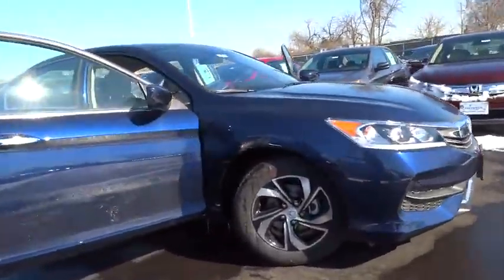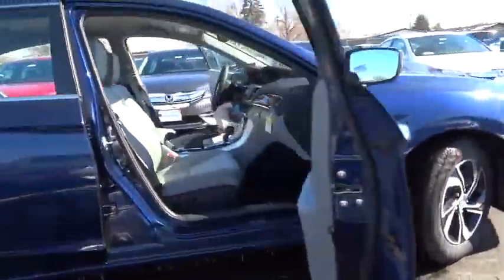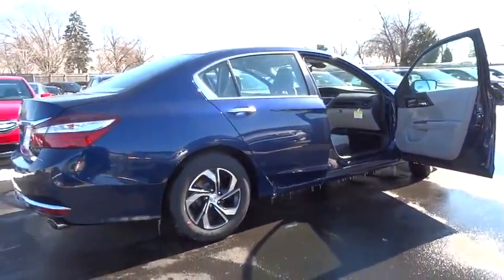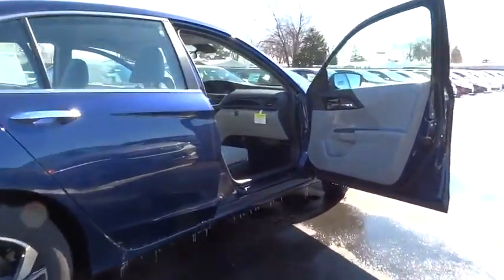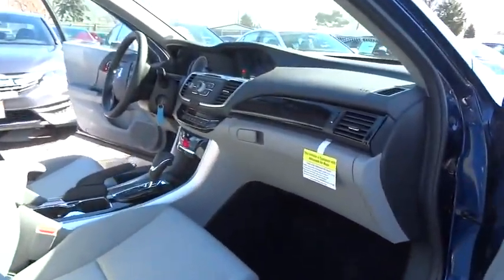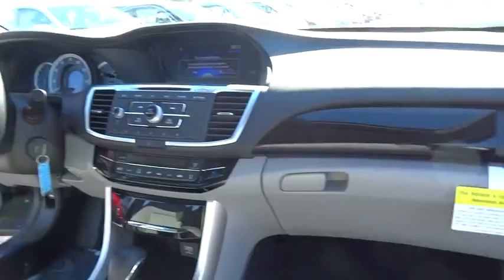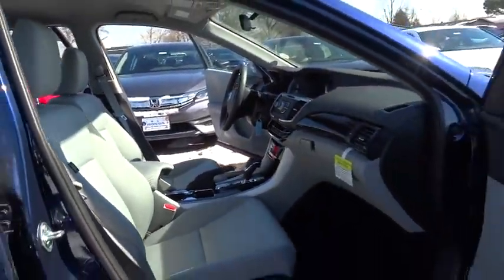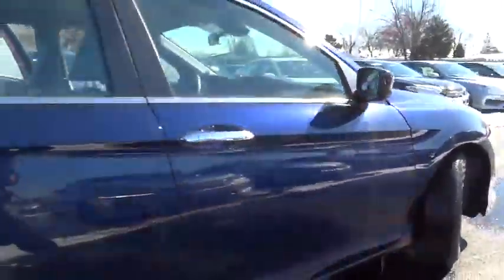2016 Honda Accord Sedan Countryside, La Grange, Oak Lawn, Westmont, Hinsdale, IL K1678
2016 Honda Accord Sedan
2016 Honda Accord Sedan LX - Stock#: K1678 - VIN#: 1HGCR2F44GA030049

Continental Honda
5901 La Grange Road